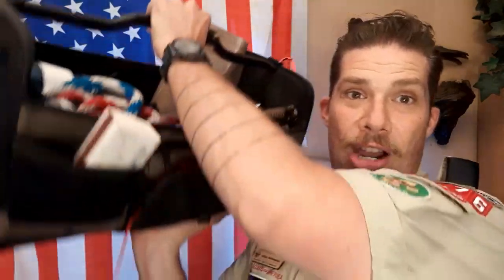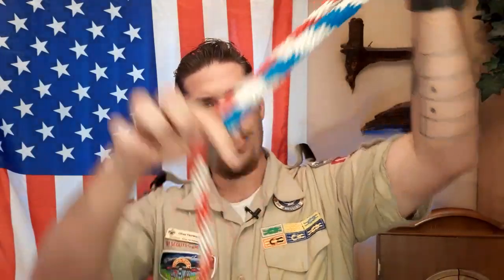Scoutmasters Tool Kit: Part 2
What I carry in my other Scoutmasters Tool Kit

Welcome Back! In part 2 of Scoutmasters Tool Kit, I review the supplies I carry in my second kit. This bag goes with me to every Scout meeting, camp out, Camporee, Summer Camp, you name it! Keep an eye out for more of the kits I have put together over the years.

Thanks for joining us today.  I am a Scoutmaster for both Boy and Girl Troops, and a Cubmaster for a Family Pack.
I hope that the information provided on this channel will serve as a benefit to your experience as a Scouting Volunteer.

If this is your first time on the channel, Welcome!

Cubmaster - Pack 3176
Scoutmaster - Troop 0179
Scoutmaster - Troop 1176
Chumash District
Ventura County Council
Boy Scouts of America